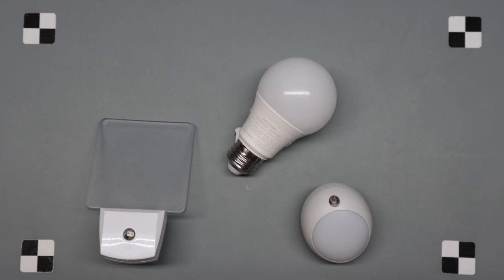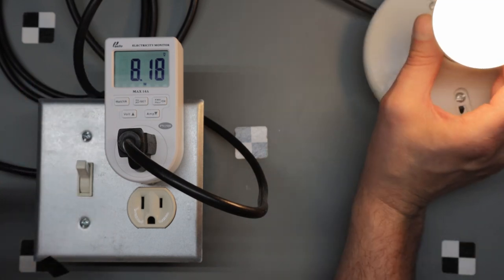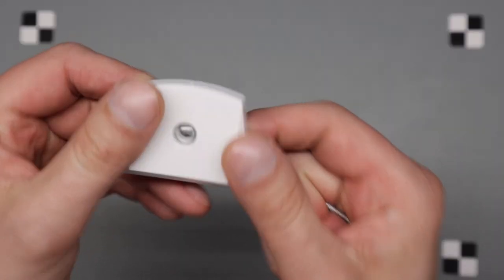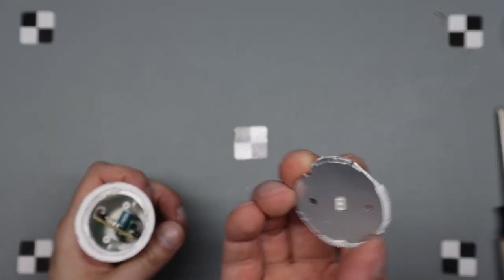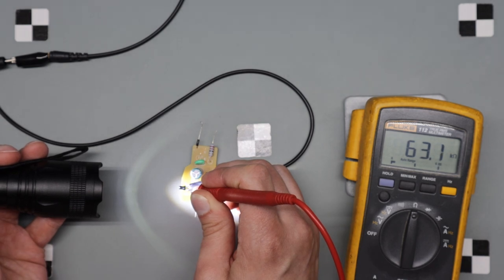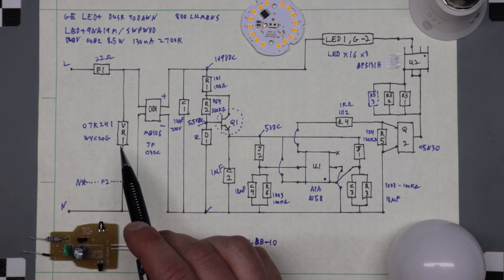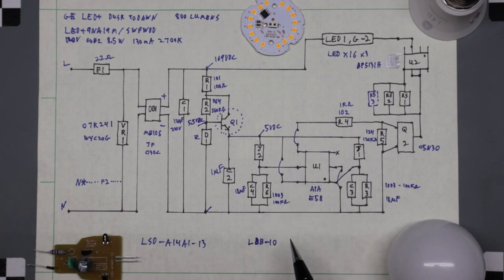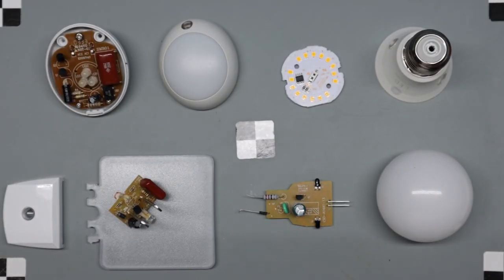Photoresistor uses in night lights - 3 LED bulbs with schematics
Photoresistor uses in night lights and dusk to dawn bulbs - LED bulbs with schematics

Parts lists:
TEAM PRODUCTS MODEL SMB01 120VAC 60Hz 1.0W max

DB1 - bridge rectifier - DB104
C1 - capacitor - 684J 250v - 680 nF
C2 - capacitor - 12µF 50V
C3 - capacitor - 4.7µF 50V
R1 - resistor - 1MΩ
R2 - resistor - 1KΩ
R3 - resistor - 560KΩ
R4 - resistor - 6.8Ω
Q1,Q2 - transistor - 8050 NPN - Darlington pair
RT - Photoresistor (LDR)
LED1-3 -  5mm white

INTERTEK 3160817 HM-83 120VAC 60Hz .5W max

D1 - diode - 1N4007
D2 - diode - c5v6 zener diode
C2 - capacitor - 220µF 10V
R1 - resistor - 100Ω
R2 - resistor - 510KΩ
R3 - resistor - 100Ω
R4 - resistor - 5.1KΩ
Q1 - transistor - S9014 NPN
RDS - Photoresistor (LDR)
LED - 5mm white

GE LED+ DUSK TO DAWN 800 LUMENS
LED+9NA19M/SWPWDD 120V 60Hz 8.5W 130mA 2700K
LSD-A14A1-13 LDB-10

F1 -  fusible resistor  22Ω
VR1 - varistor - 07K241
DB1 - bridge rectifier - MB10S
C1 - capacitor - 12µF 200V
C2 - SMD capacitor - 1µF
C3-4 - SMD capacitor - 18µF
R1 - SMD resistor - 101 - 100Ω
R2 - SMD resistor - 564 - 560KΩ
R3 - SMD resistor - 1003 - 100KΩ
R4 - SMD resistor - 102 - 1KΩ
R5 - SMD resistor - 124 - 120KΩ
R6 - SMD resistor - 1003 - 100KΩ
RS1 - SMD resistor - 24R0 -
D1 - SMD diode - zener ~5.5v
Q1 - transistor - MPSA44C NPN
Q2 - SMD transistor - 05N30 (SOT-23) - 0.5A, 300V N-CHANNEL POWER MOSFET
U1 - SMD IC - A1A E58 - UNKNOWN input with timer
U2 - SMD IC - BP5131H - High Voltage Linear LED Driver
J1, J2 - photodiode or phototransistor
LED - 16 COBs (3 segments each)

light dependent resistors (LDR)
Darlington transistor
Reverse engineering, schematic,
manufacturing design

00:00 3 Bulbs
03:43 Teardowns
07:08 Photoresistor function
08:11 Schematics

Video Recording: Canon EOS M6 Mark II
Audio Recording: Blue YETI Pro and Audacity
Video Editing: DaVinci Resolve